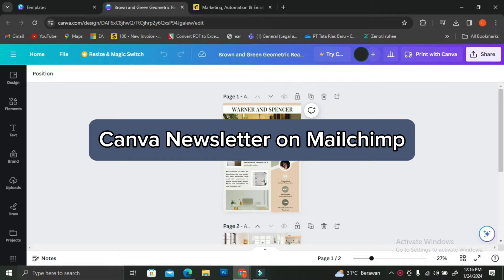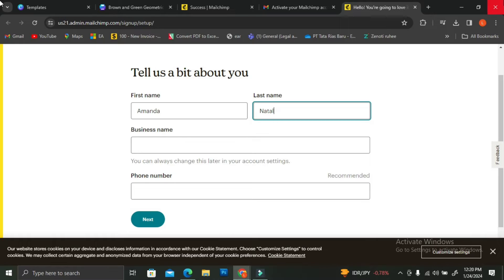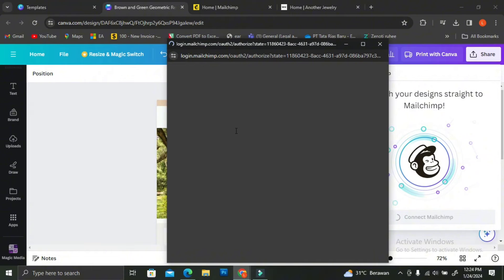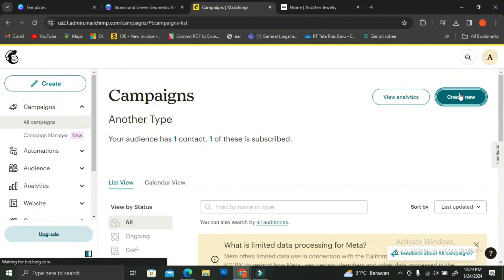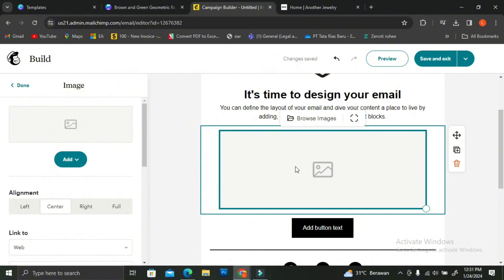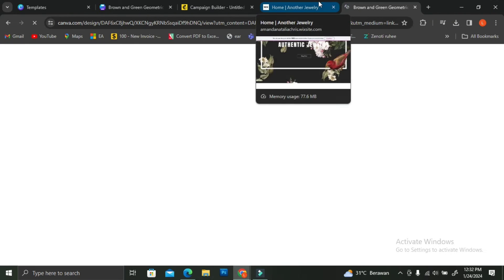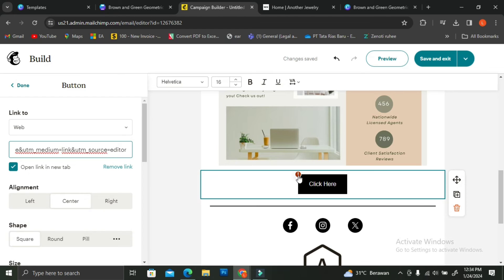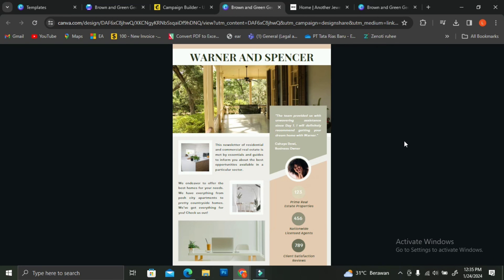How to use Canva Newsletters on Mailchimp | Canva Mailchimp Tutorial (2025)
If you are looking for a video about how to use Canva newsletter on Mailchimp, here it is!
This video is a Canva Mailchimp Tutorial.